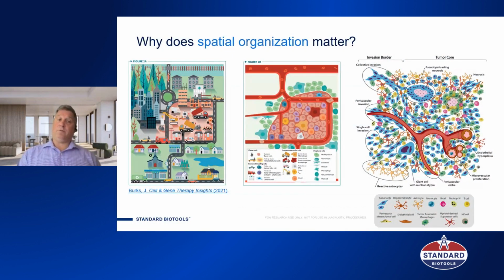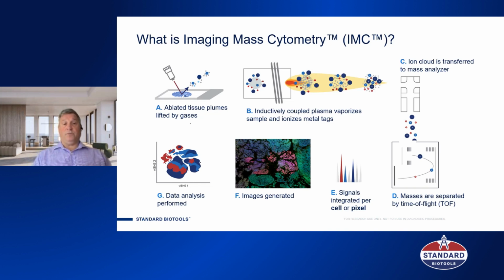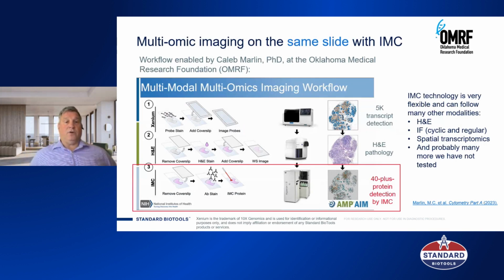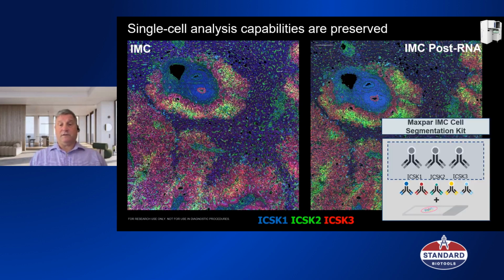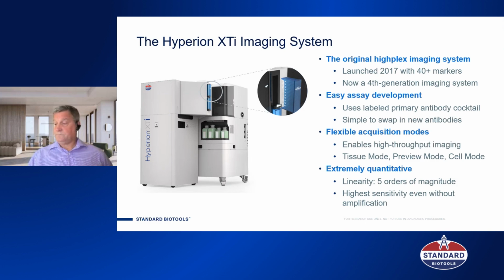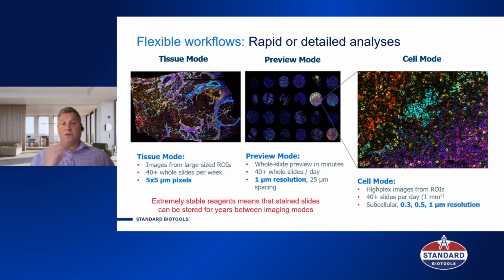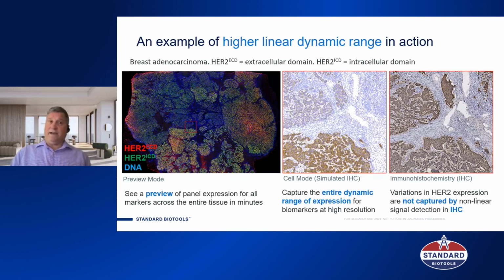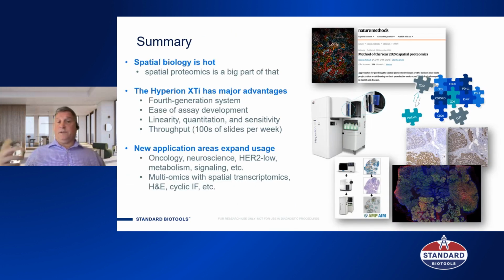IMC on Transcriptome-Imaged Slides-: A Multi-Omic Extension - James R. Mansfield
In this presentation, James Mansfield introduced a groundbreaking approach that combines spatial proteomics and spatial transcriptomics on a single slide. This innovative method leverages Imaging Mass Cytometry (IMC) to deliver proteomic insights on top of spatial transcriptomics data generated using the Xenium system, adding a unique post-translational perspective to spatial biology. James also highlighted key advantages of IMC, including its streamlined workflow, intuitive panel design, and the superior linear dynamic range compared to traditional fluorescence-based imaging tools.